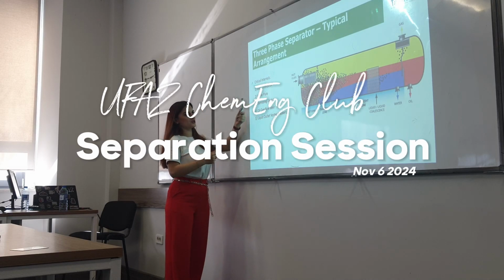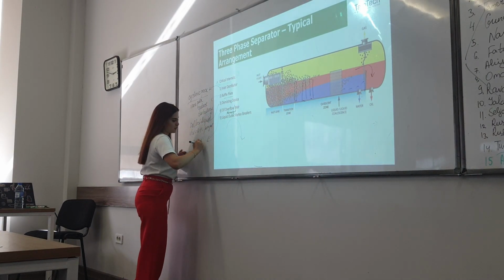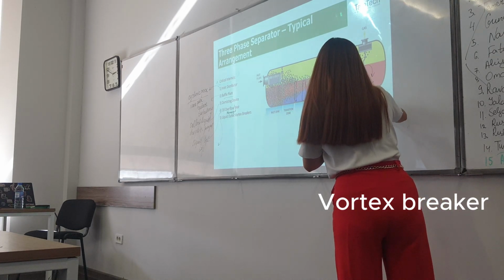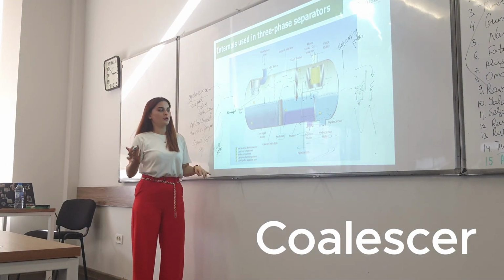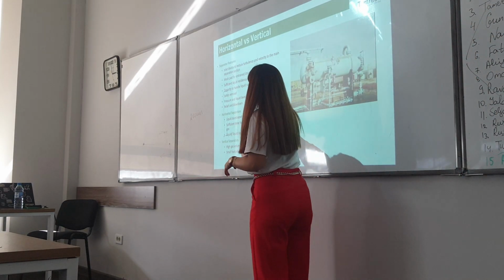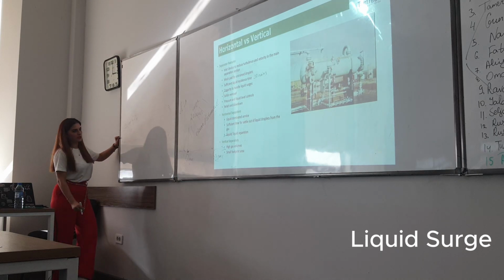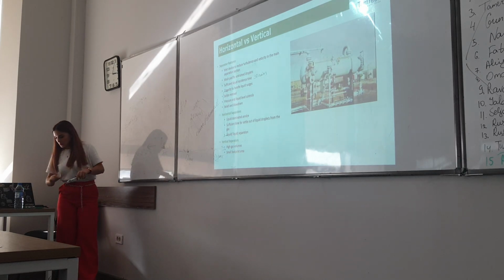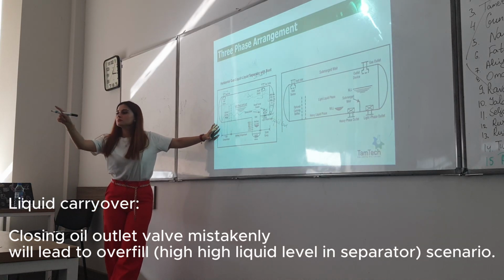Separation Processes | UFAZ Chemical Engineering Club | 6 Nov 2024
We have been hosted by UFAZ ChemEng club to present the Separation Processes. In this short video, we have presented some parts from session:

- Critical Internals of Separator
- Level Control in Separator
- Carryover and Gasblowby explanation
- Factors affect Separator selection